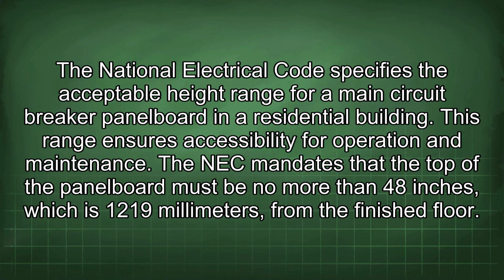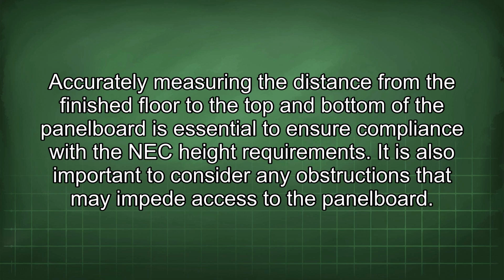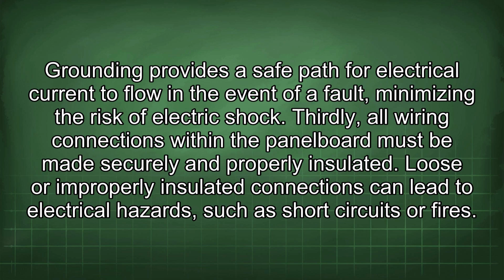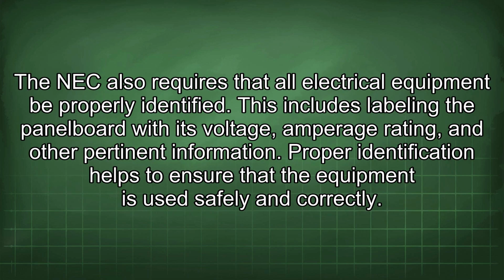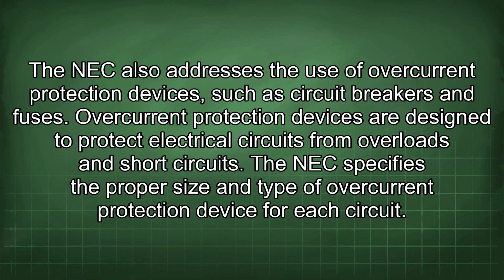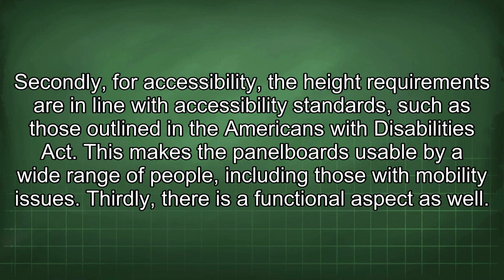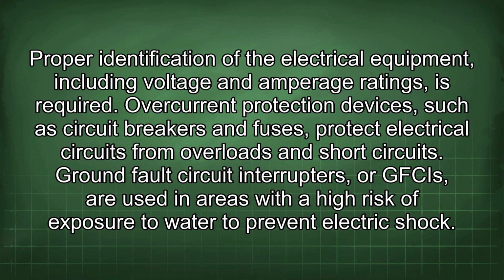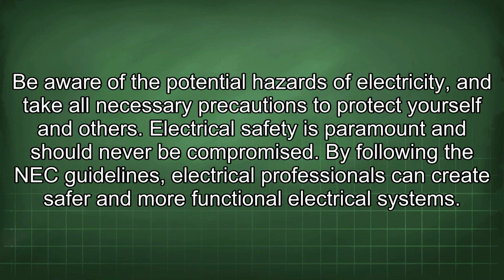NEC Height Requirements for Residential Main CB Panelboard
Learn the NEC required height range for a main circuit breaker panelboard in residential buildings. The acceptable height is between 18 inches and 48 inches from the finished floor to the top of the panelboard. This ensures accessibility and safety.